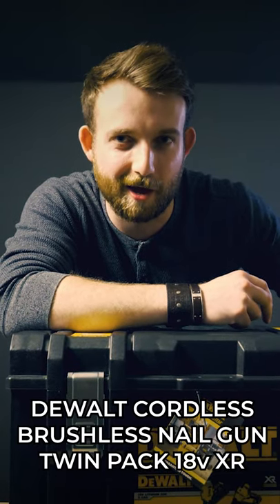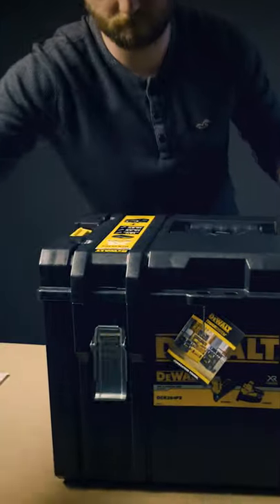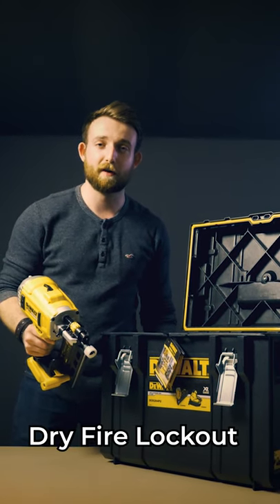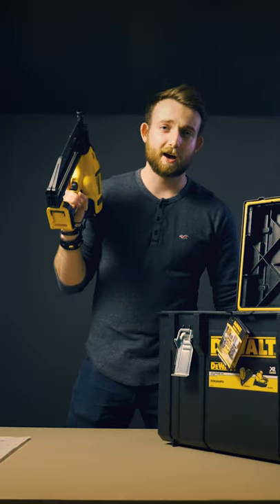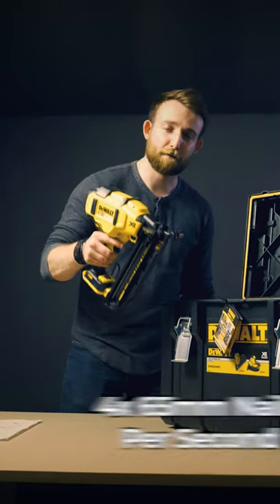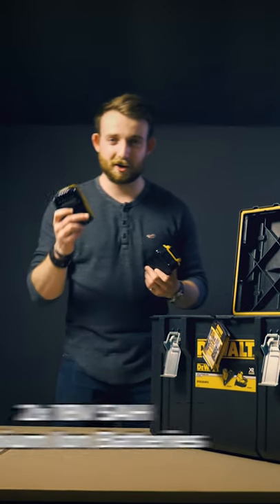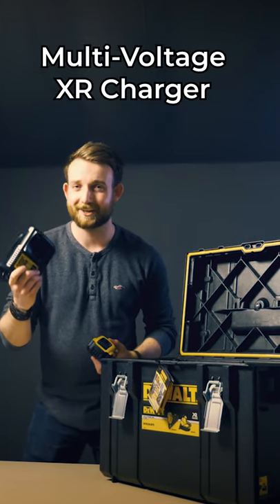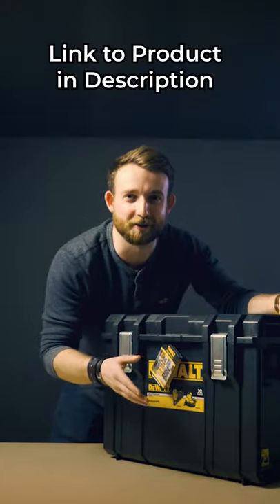You HAVE to see this DeWalt nail gun! (Shorts)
DeWalt DCK264P2 18v XR Cordless Brushless Nail Gun Twin Pack Unboxing (Shorts)

Be social!

The DeWalt DCK264P2 cordless twin pack contains a DCN692 Framing Nailer and a DCN660 Second Fix Nailer. These are both professional-grade brushless machines that use DeWalt's 18v XR lithium-ion battery system.

The DCN692 framing nailer has two-speed settings which enable the machine to be optimised for nails of different lengths, while the efficient brushless motor ensures powerful performance and longer runtimes.

DCN692 Features & Benefits:
• Two speeds - or power levels - to optimise the nailer for firing all lengths of nails
• Longer runtime, quicker readiness to fire, less recoil and more durability when firing short nails
• Versatile 30 - 34° magazine angle will accept most clipped head & off-centre round head paper tape or wire weld collated framing nails
• Depth can be easily adjusted using the thumb wheel depth adjuster
• Ergonomic tool design allows the nailer to fit easily between a 400mm centre stud
• Tool free stall/jam clearance to minimize downtime
• Dry fire lockout ensures the tool is protected from firing without nails in the magazine
• User can engage contact trip lock-off & prevent accidental discharge of fastener

DCN692 Specifications:
• Nail Diameter: 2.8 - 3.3 mm
• Magazine angle: 30 - 34°
• Magazine loading: Rear Load
• Nail Length: 50-90mm
• Magazine capacity: Up to 55 Nails
• Trigger Type: Bump & Sequential
• Operating Mode: Selective
• Impact Energy: 105 J
• Length: 345 mm
• Width: 125 mm
• Height: 338 mm
• Weight: 4.1 kg

The DCN660 second fix nailer has a compact, lightweight and ergonomic design while being durable enough for job site environments.

DCN660 Features & Benefits:
• Sequential mode allows for precision placement & bump mode provides production speed of up to 4 nails per second
• Depth of drive easily adjusted using thumb wheel depth adjuster
• Tool free stall/jam clearance for minimal downtime
• Trigger and contact trip lock-off & prevent accidental discharge of fastener

DCN660 Specifications:
• Nail Diameter: 1.6 (16Ga) mm
• Magazine angle: 20°
• Nail Length: 32-63mm
• Magazine capacity: 110 Nails
• Length: 270mm
• Width: 95mm
• Height: 325mm
• Weight: 2.35kg

Includes:
• 2 x 18v 5.0Ah Li-Ion Batteries
• 1 x Multi-Voltage DCB105 XR Universal Charger
• 1 x DWST1-71195 TSTAK Carry Case